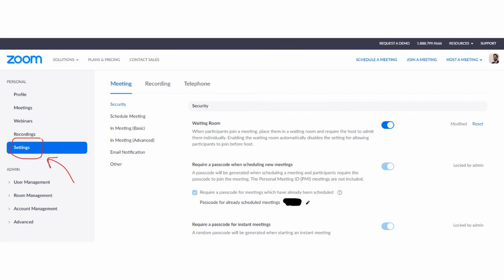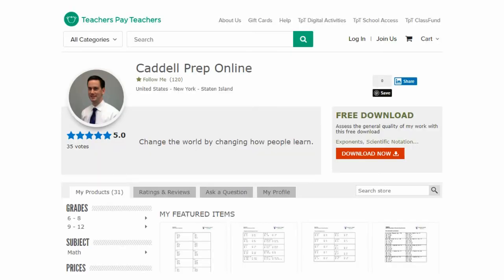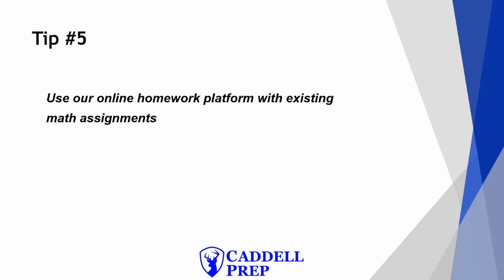How to Teach Math Remotely: 5 Tips to Save Hours of Work Every Week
Watch Glyn Caddell, CEO of Caddell Prep Inc., share 5 tips that he uses with his company to teach math online and save hours of work each day. Whether you plan on using live instruction, recorded, or a blend of the two, these tips will help you.

Glyn started out as a math tutor, who traveled house to house, before building up his tutoring business and started an online resource for parents, students, and teachers.

Tips in the video include: setting up online meeting rooms, using available math resources, and using tools to teach live.

Caddell Prep's online math platform have assignments for 6th grade math, 7th grade math, Pre-Algebra, Algebra 1, Geometry and Algebra 2.

Video lessons can be watched before attempting the work, but students can also learn from their mistakes while completing the work. Video explanations can be seen after each questions, so students can learn how to solve the problem, before moving on to the next.